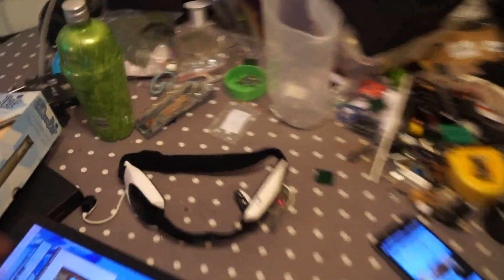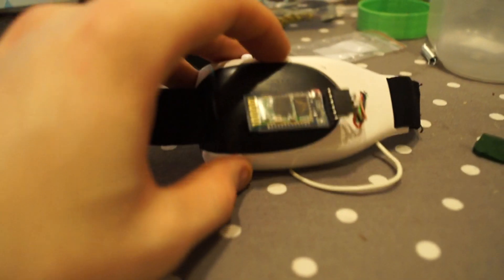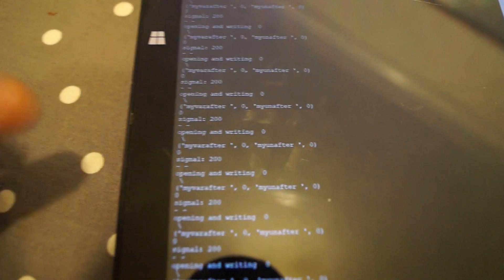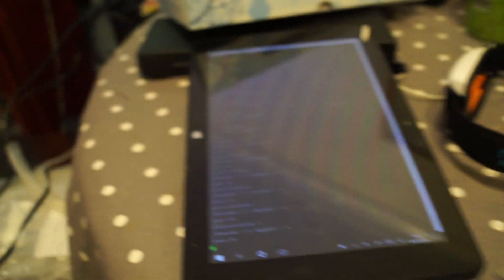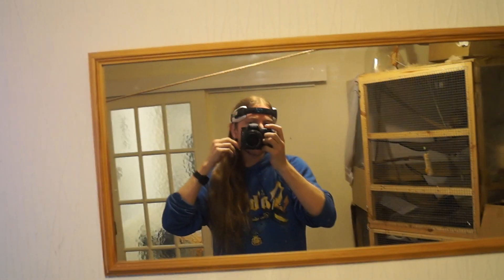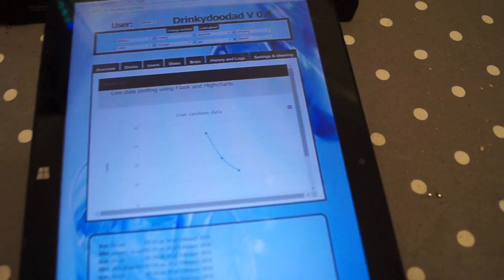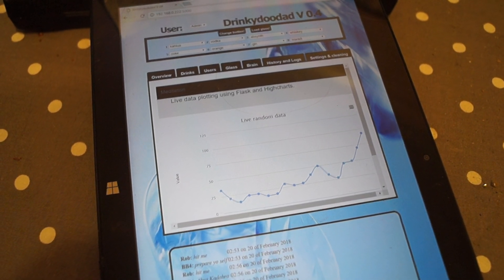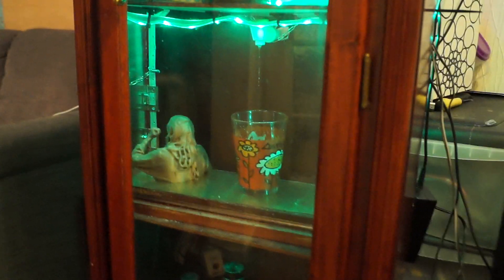Barbot 4 with mindwave reading headset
This is an update to Barbot 4 which allows for drink ordering by controlling your mindwaves which are then read by an EEG headset and piped across to the arduino via bluetooth where it is parsed and fed into a graph, as well as being monitored and used as a trigger for switching drinks, or pouring drinks.

This uses the mindflex headset which is a hackable toy, with lots of guides online for how to link it up to a pc. The parsing code needed rewriting in python to get it to link to the pi, as I am not running it in raw mode, as per the other ones that we found. Big thanks as always to Phil for his help with getting the parsing sorted for me - I'm not sure I could have done it without you.

The concentration selects another random drink, but I have it set to be harder to trigger, as I kept triggering it whilst remembering what to say for the video, and I was fed up of restarting it. The meditation is set to trigger the pour.

Currently 3 consecutive high reads will trigger it to pour, but the exact value, and the frequency till triggering is all configurable.